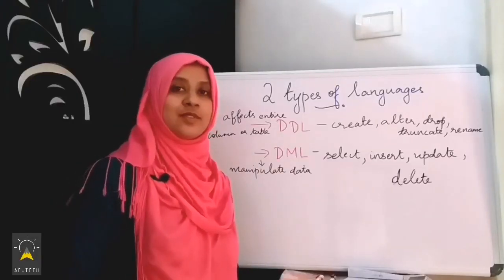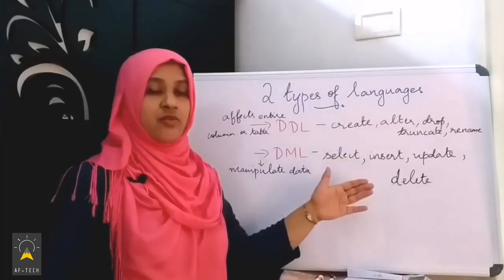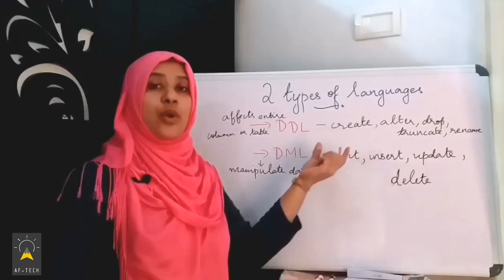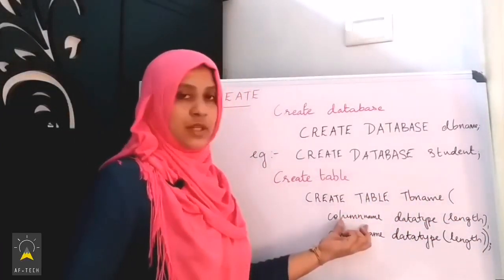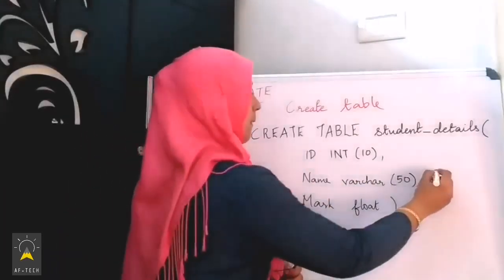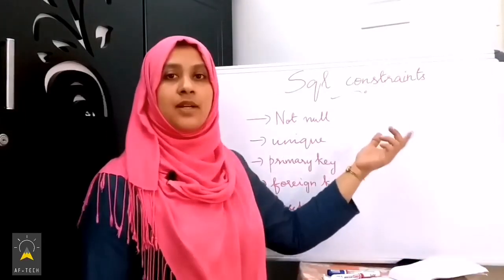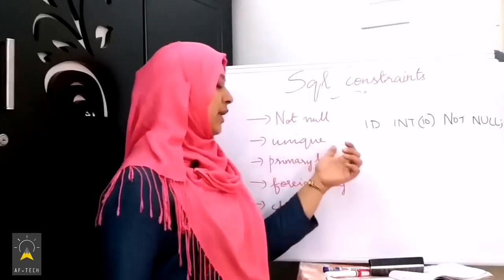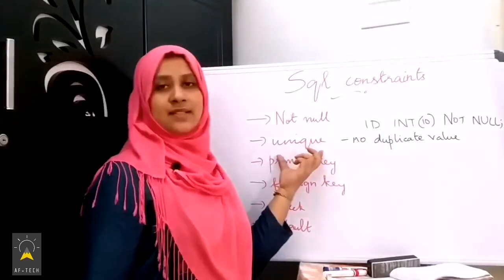MySQL concepts part 1//MySQL എങ്ങിനെ പഠിക്കാം//Afia's Tech Talk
Topics in MySQL  explained thoroughly in Malayalam as well as English

MySQL in malayalam
DBMS in malayalam
malayalam computer classes
malayalam MySQL classes
programming classes in malayalam